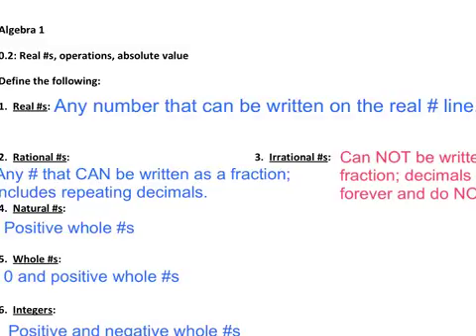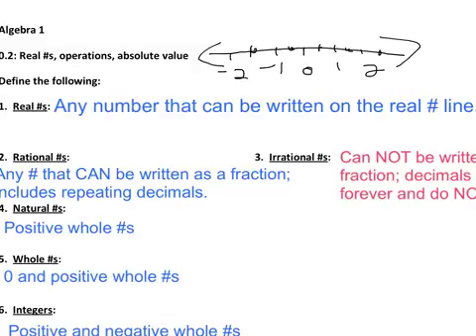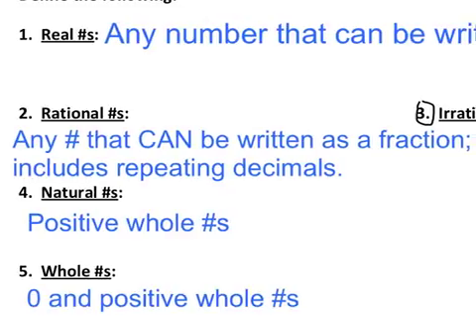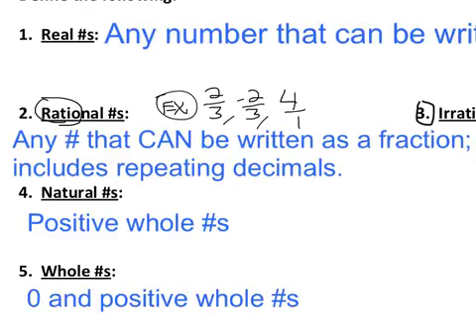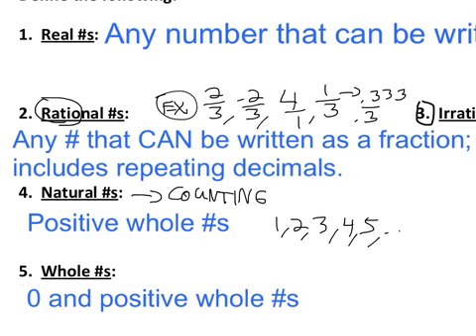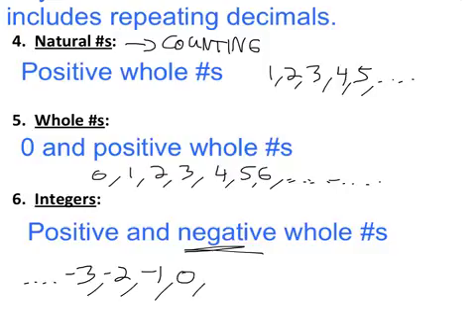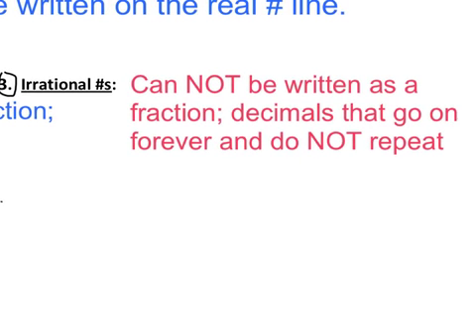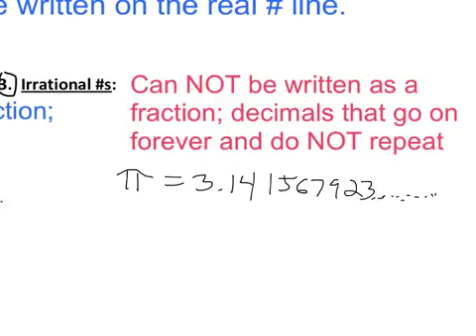0.2 definitions of real # sets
0.2 definitions of real # sets